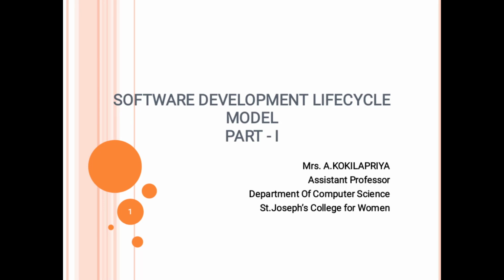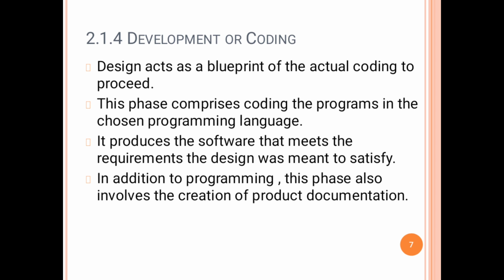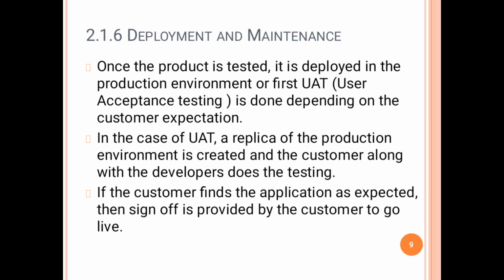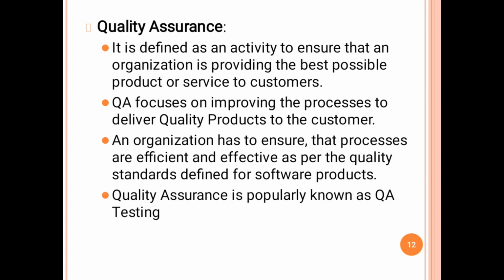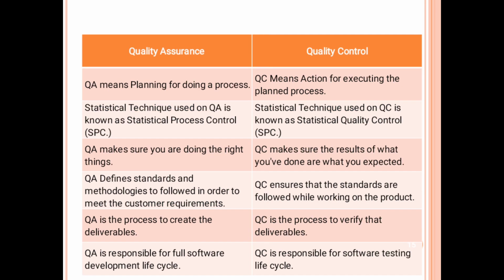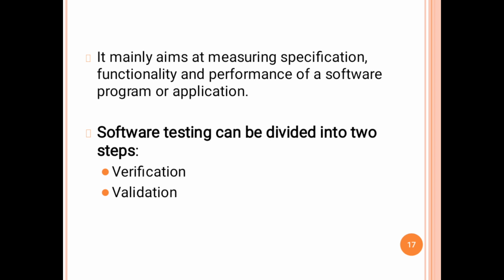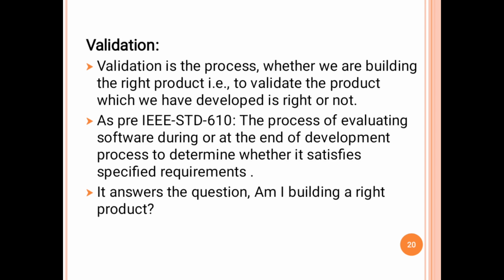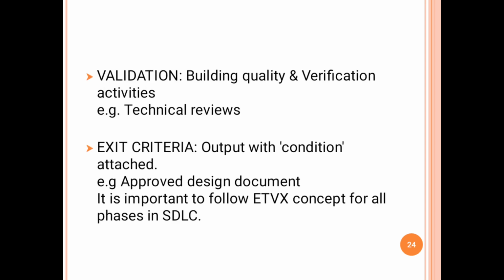SOFTWARE DEVELOPMENT LIFE CYCLE MODEL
Presented By:
Mrs. A. Kokilapriya, Assistant Professor
Department of Computer Science
St. Joseph's College for Women.